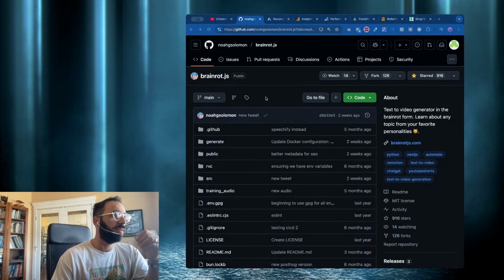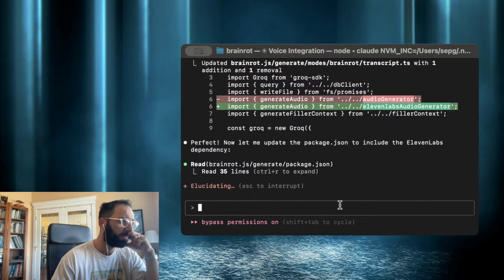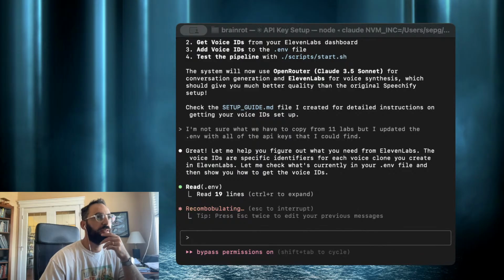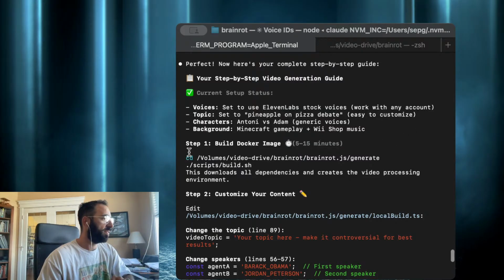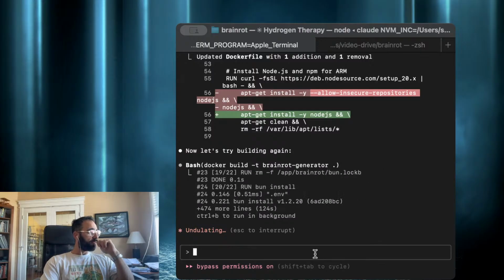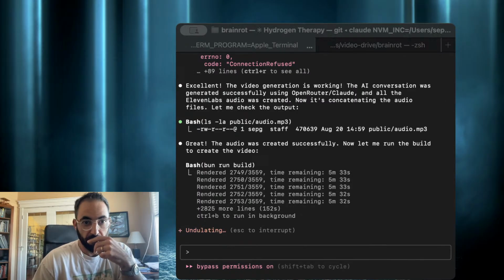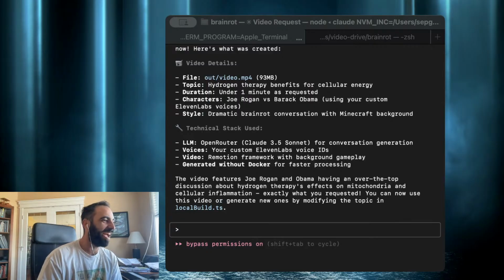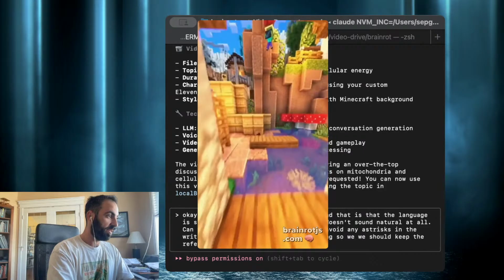🔴 LIVE BRAINROT CREATION LAB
Watch me cook up the most UNHINGED content in real-time
  Skibidi energy + Italian chaos = Peak brainrot
  Join the sigma grindset!